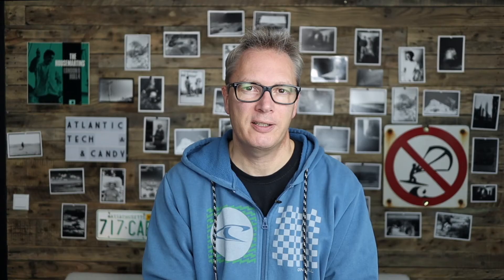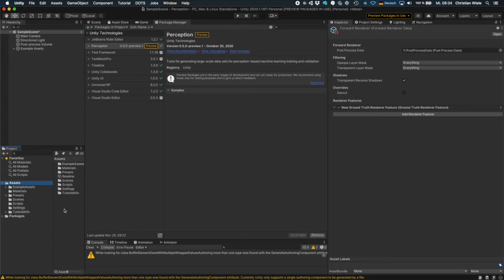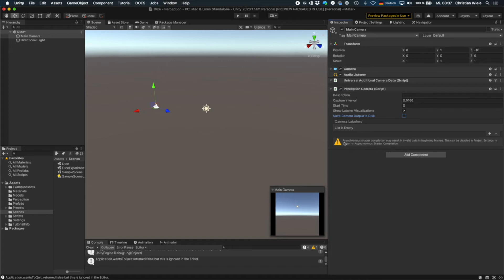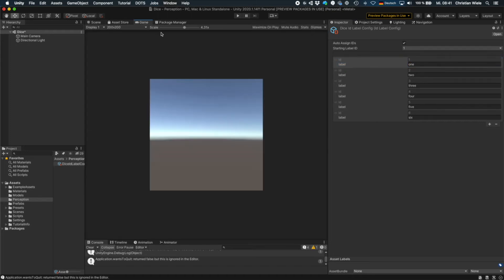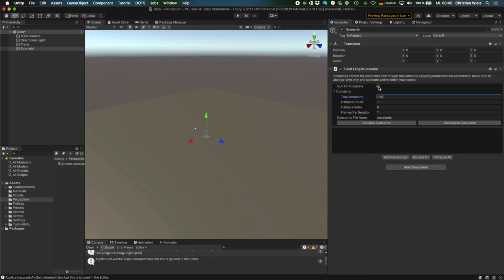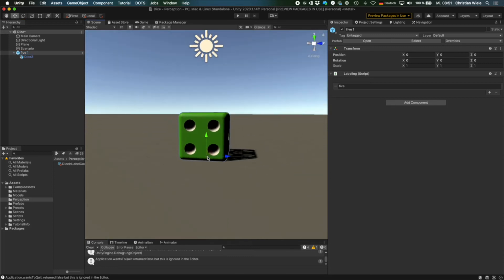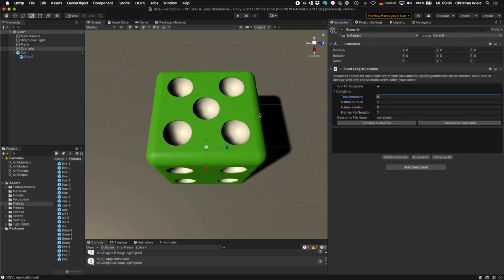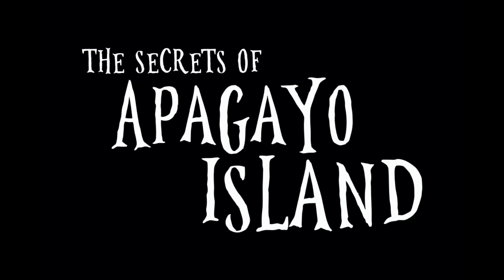Unity Tutorial: Setting up Unity Perception for Creating Synthetic Images (for Deep Learning & AI)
This tutorial explains how to set up Unity3d and the Unity Perception package to create synthetic images to train neural nets in deep learning, AI, and computer vision. This video starts with the basics. In the next video the randomization framework will be explained.
Here is the link to the Unity package that contains the dice models and the code:

Artificial Intelligence is a world on its own and resides somewhere out on the ocean, and it is called Apagayo Island. With the increasing importance of AI technology for our own world, more people should understand what they are working on on this island. But unfortunately, for many people this world is not accessible as they lack the required math and coding skills. This leads to a lot of myths and weird stories about AI technology.

This channel is an adventure to the secrets of Apagayo Island. It tries to educate in an entertaining way by storytelling in a game-like world, inspired by the classical computer game series Monkey Island. The foundation of AI is explained without the need of studying math and coding. So, join us in discovering the secrets of Apagayo Island.

This channel is also an experiment. Besides explaining what ai is, I will provide a devlog on my gamedev approach, and the background of how I develop Apagayo Island in Unity3d. Hope you have a great learning experience!

ABOUT
I am Christian,  I have a Ph.D. in theoretical physics, and almost 20 years of experience in the IT industry, mostly as chief architect in a large software company. In 2018 I founded Atlantic Tech & Candy to bridge the gap between the AI and the business world.

IF YOU ARE INTERESTED in learning more about AI, check out my artificial intelligence course:

This course is especially intended for non-experts.